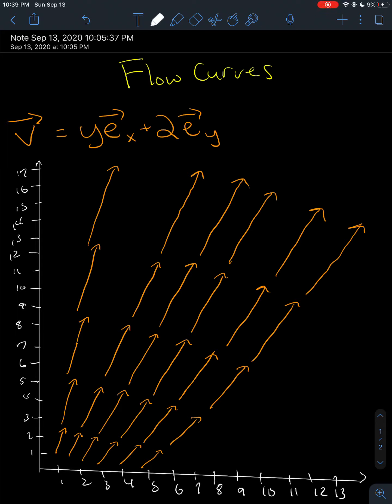Flow Curves (Tensor Calculus 2)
In this video I talk about Flow Curves and some real life applications. This video ties heavily with my previous video so please watch that. In the next video I’ll be going over coordinate transformations.